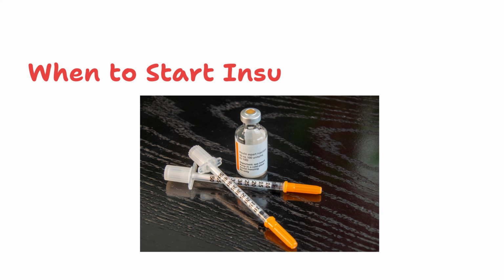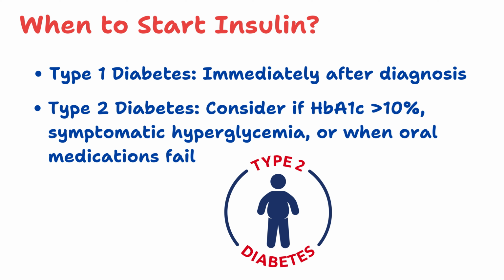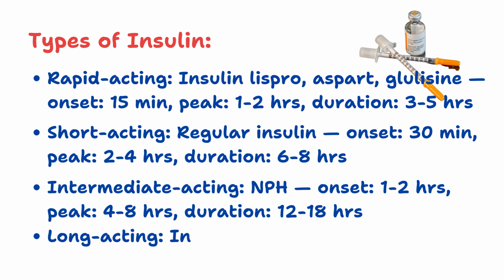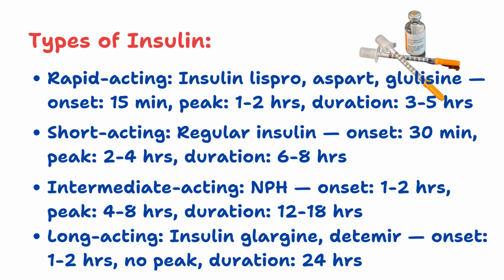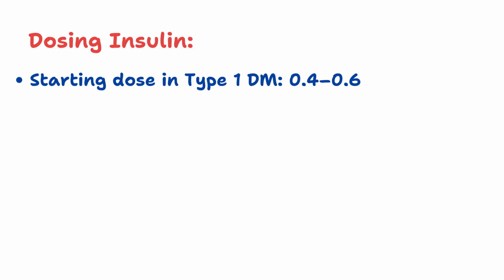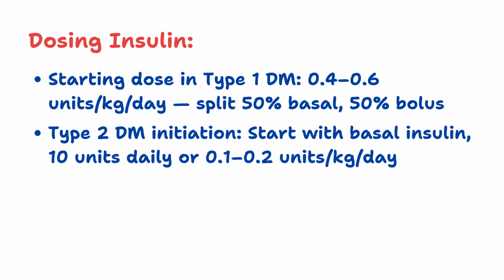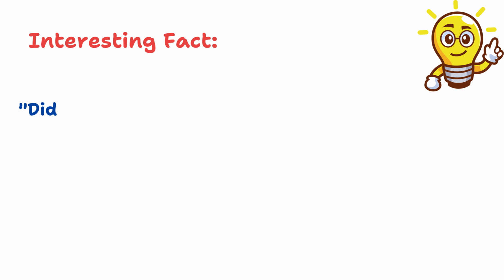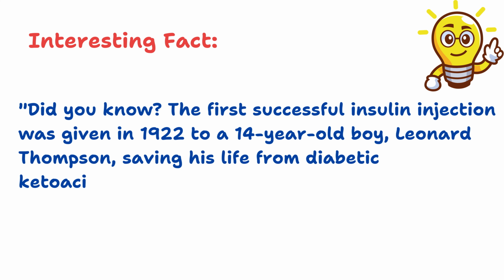Insulin: Pharmacology: Indications, Types, Regimen, Dosing, Side effects & Monitoring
Insulin Pharmacology Explained | Indications, Types, Regimens, Dosing, Side Effects & Monitoring

Welcome to 10 Daily Medical Questions! This video dives deep into Insulin Therapy — a crucial part of managing Diabetes Mellitus (Type 1 and Type 2). Whether you're a medical student, doctor, or healthcare professional, this comprehensive guide will enhance your understanding of insulin pharmacology and its clinical applications.

🌟 What You’ll Learn:

✅ Indications for Insulin Therapy — When to start insulin in Type 1 Diabetes Mellitus (T1DM), Type 2 Diabetes Mellitus (T2DM), and special situations like gestational diabetes mellitus (GDM) and diabetic ketoacidosis (DKA).

✅ Types of Insulin:

Rapid-acting insulins (e.g., insulin lispro, aspart, glulisine) — Onset, peak, duration, and clinical use in postprandial glucose control.
Short-acting insulin (e.g., regular human insulin) — Use in DKA and hyperglycemic emergencies.
Intermediate-acting insulin (e.g., NPH insulin) — Often combined with short-acting insulin for basal-bolus regimens.
Long-acting insulins (e.g., insulin glargine, detemir, degludec) — Ideal for basal insulin coverage.
Premixed insulin (e.g., 70/30 or 50/50 combinations) — Convenient options for patients with fixed meal schedules.
✅ Insulin Regimens:

Basal-Bolus Therapy — Mimicking physiological insulin secretion using long-acting (basal) insulin and rapid-acting (bolus) insulin.
Sliding Scale Insulin (SSI) — Used in hospital settings for hyperglycemia management.
Carbohydrate Counting and Insulin-to-Carb Ratios — Personalized dosing strategies for Type 1 DM patients.
Insulin Pumps — Advanced method for continuous subcutaneous insulin infusion (CSII).
✅ Insulin Dosing:

Initial dosing strategies for newly diagnosed Type 1 Diabetes (0.4–0.5 units/kg/day).
How to titrate basal insulin in Type 2 Diabetes (starting at 10 units/day or 0.1–0.2 units/kg/day).
Adjusting doses based on fasting blood glucose levels and HbA1c targets.
✅ Side Effects and How to Monitor Insulin Therapy:

Hypoglycemia — Early symptoms (sweating, tremor, confusion) and emergency treatment.
Weight gain — Managing insulin-associated weight gain through lifestyle interventions.
Lipodystrophy — Preventing lipohypertrophy by rotating injection sites.
Importance of blood glucose monitoring (BGM) and continuous glucose monitoring (CGM) systems.

1️⃣ Diabetes Mellitus: Classification, Epidemiology, Pathophysiology, and Diagnosis
2️⃣ Type 2 Diabetes Mellitus: Pathophysiology, Diagnosis, and Management
3️⃣ Type 1 Diabetes Mellitus: Pathophysiology, Symptoms, and Therapy
4️⃣ Oral Diabetes Medications: Metformin, SGLT2 Inhibitors, DPP-4 Inhibitors, and Sulfonylureas
5️⃣ Case-Based Clinical Questions on Diabetes Mellitus

All links are available above!

✨ Support Us:
Found this helpful? Don’t forget to: